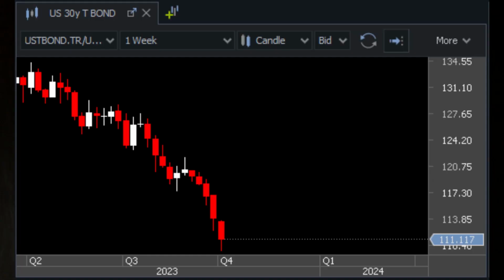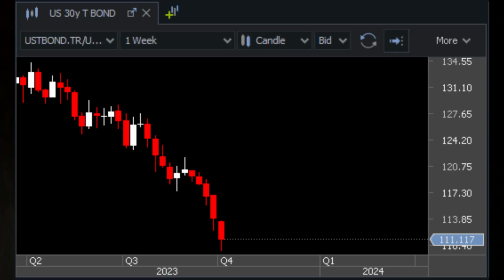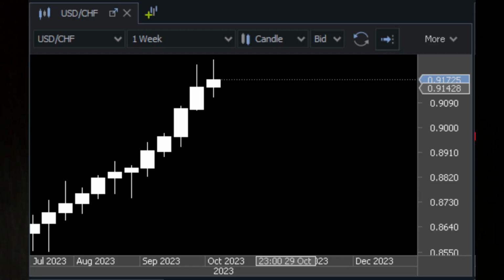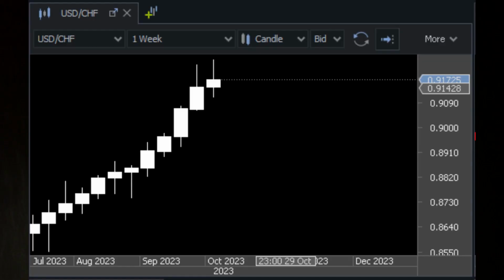An Introduction to Market Language.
An introduction to key market terms and words for complete beginners to investing, economics and finance.

These terms are an integral element of understanding financial news, data and headlines and can help the viewer understanding articles in a better way.

Time Stamps:

0:00 Intro
01:20 Bullish v Bearish
03:10 Long v Short
04:55 Equities (Stocks)
06:30 Treasury's & The Yield Curve (Bonds)
10:56 Commodities
11:16 FX (Currencies)
12:26 The Fed (Central Banks)
13:41 Hawkish v Dovish (Monetary Policy)
15:27 Monetary v Fiscal Policy
16:48 Outro